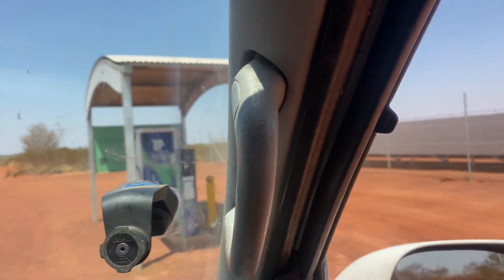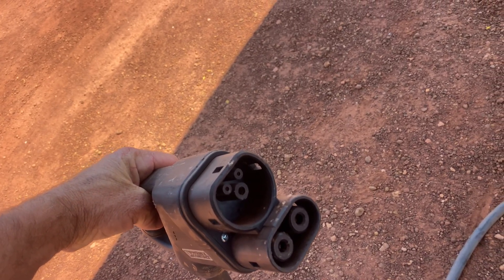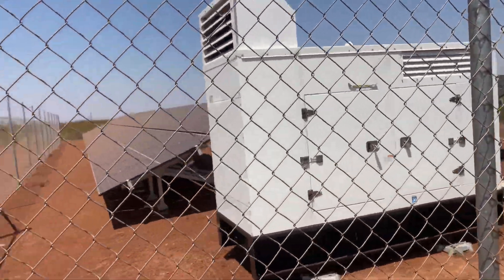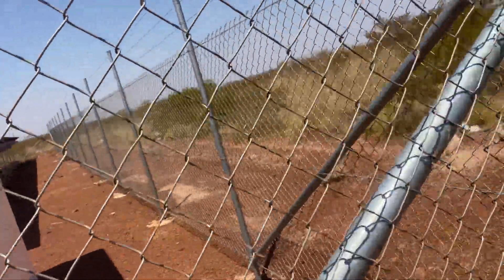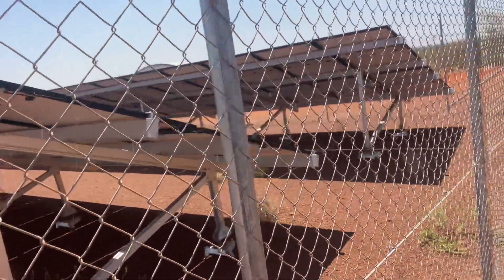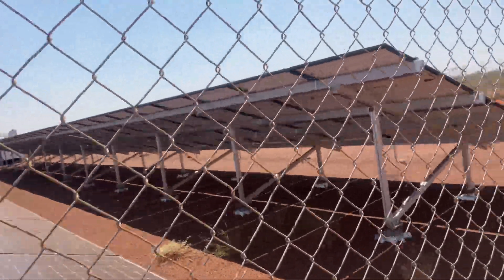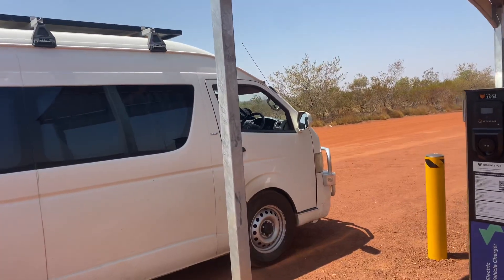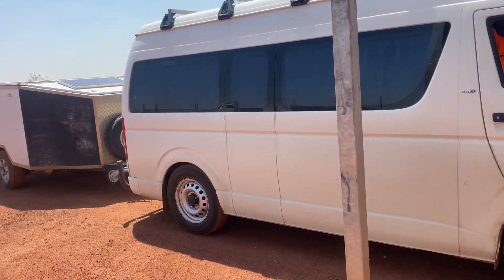What an amazing EV charger setup in the middle of the Aussie outback! 🔋 🚙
While traveling from Perth to Darwin I stumbled across this EV charger 200k’s from the closest town. Such an amazing setup in the middle of nowhere I had to do a video on it.